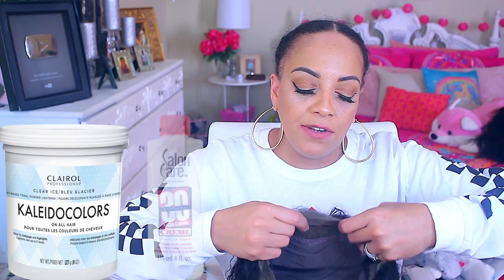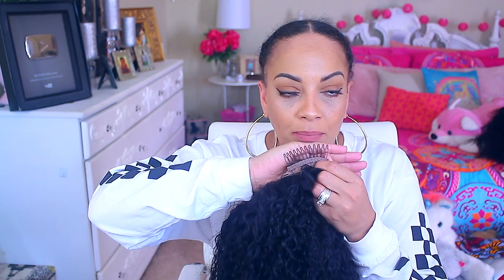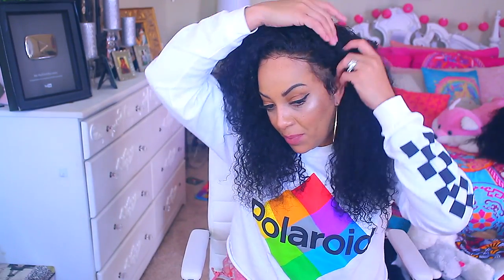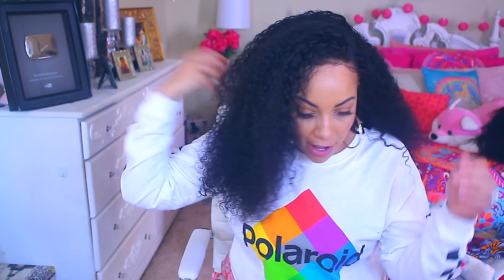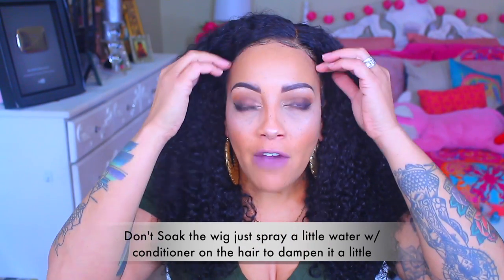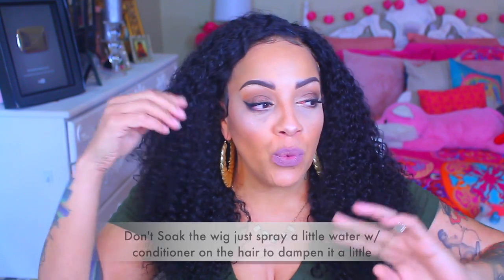CHEAP AFFORDABLE NATURAL CURLY 360 LACE FRONT WIG DOUBLE TAKE|RPGHAIR.com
What yall think look 1 or 2 I had to tame this thick curly 360 lace frontal wig available at rpghair.com, super cheap affordable lace wigs, easy wig application how to style your curly lace wig to look natural with muffinismylovers

Good News!!! The technique of bleaching knots has been improved. The knots are more invisible. It looks like the hair is growing from the scalp.* check more details:

The hair in this video:

Pre-Plucked 360 Lace Wig Tight Curly Indian Remy Hair[LFW58]

Affordable price:$153 (same as reviewed in video)

Hair Length: 18 inches

Wig Density: 150%

Shipping time: Fast shipping 3~5 days (In stock!)

WRITE OR SEND US LOVE GIFTS TO:
Muffinismylovers

SOME OF MY FAVORITE SITES